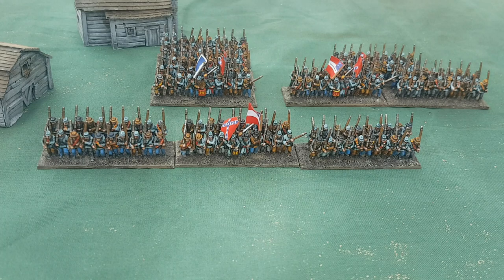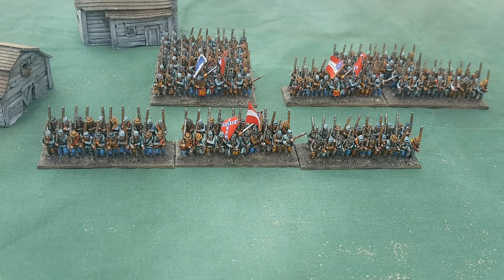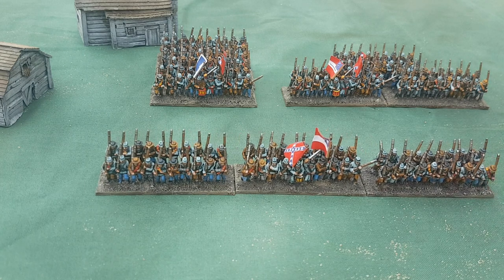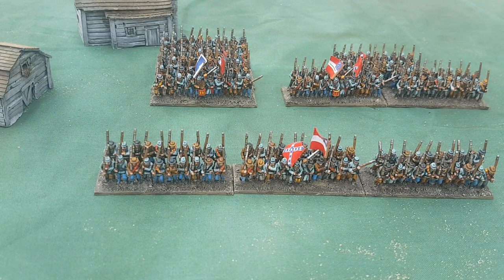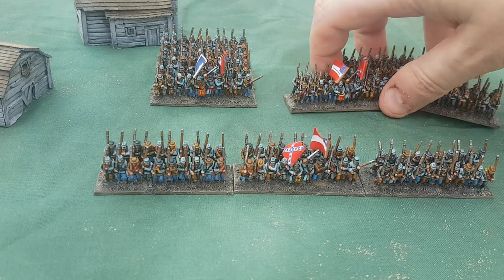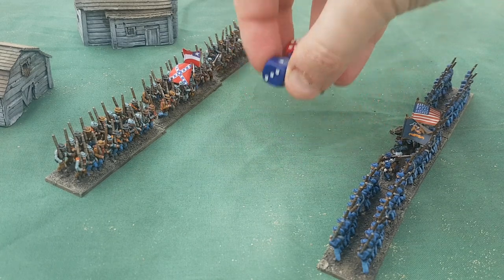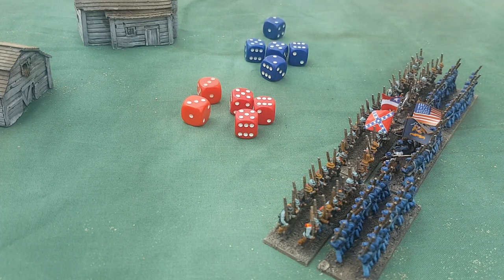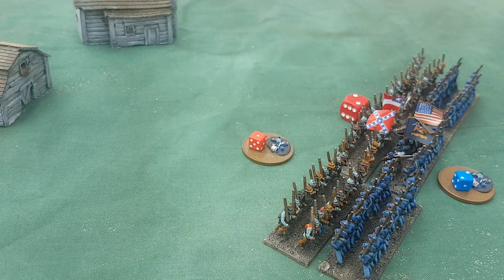Black Powder, ACW epic battles. A beginners guide (1). The Basic unit profiles.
This is part of the series I am producing covering the rules of black powder. Aimed at beginners starting with the new American Civil War models.
This episode I talk about the unit stats and profile, and show how they work in the game.